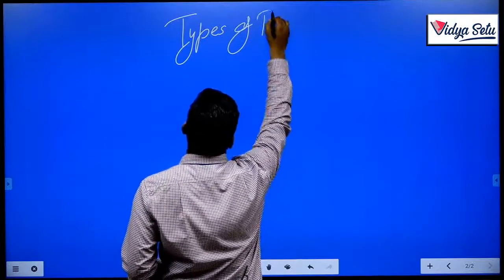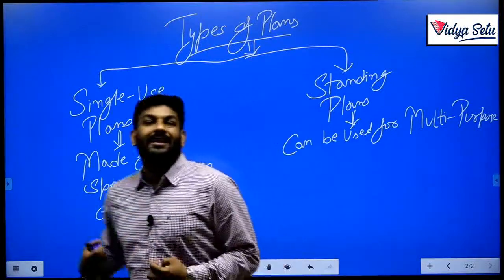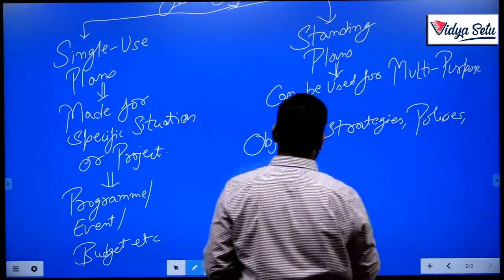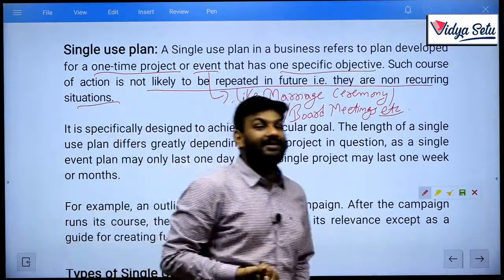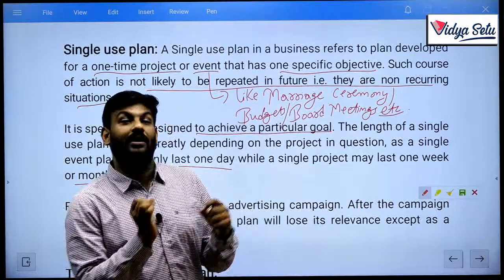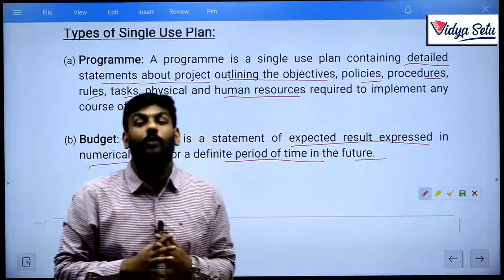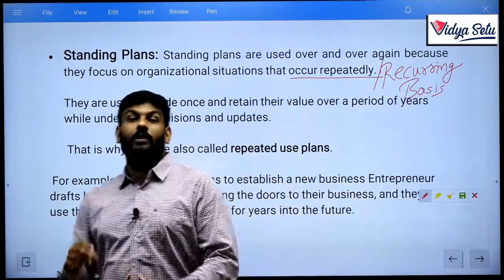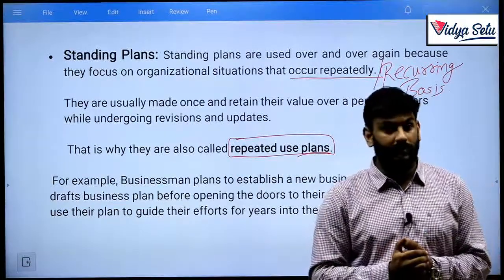Class 12 Business Studies Chapter 4 Planning: Types of Plans | Lecture -6 | NCERT\CBSE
Based on what the plans seeks to achieve and the method which the
plan would like to adopt, plans can be classified as different types —
Objectives, Strategy, Policy, Procedure, Method, Rule, Programme, Budget.